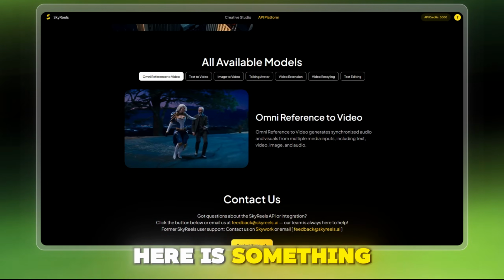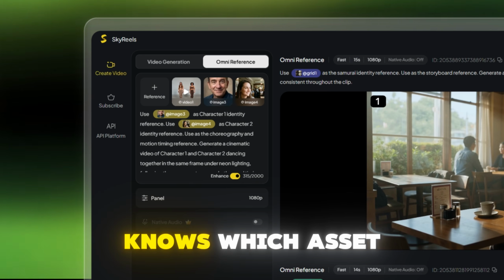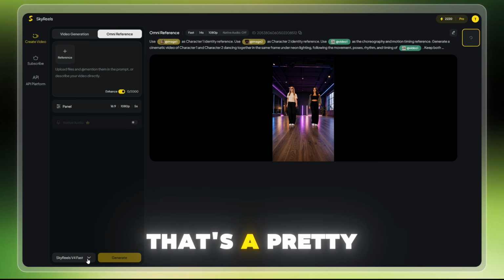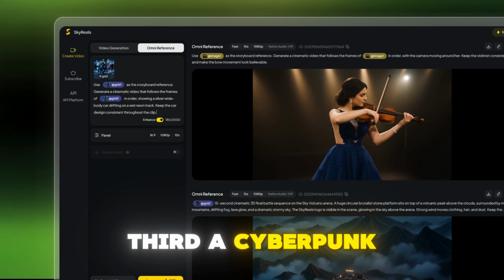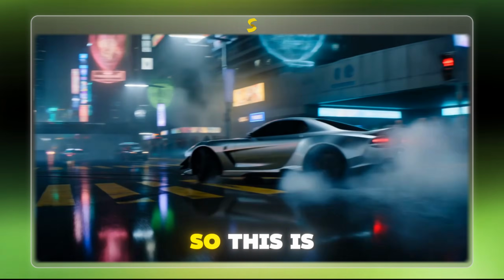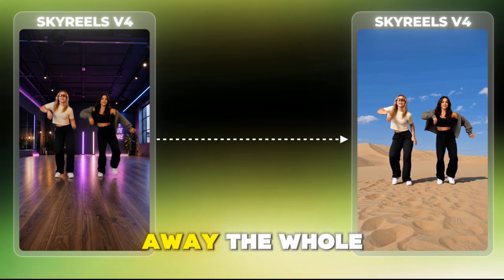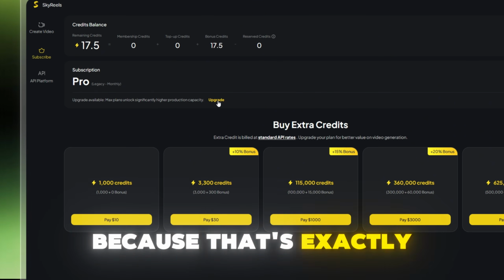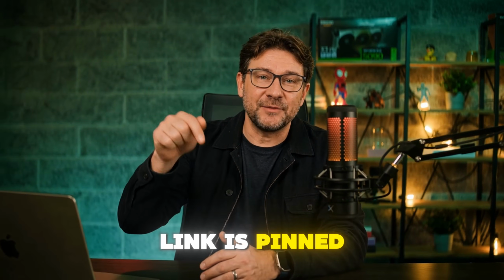SkyReels V4 is WILD, AI video finally gets real control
Stop guessing with AI video. Try SkyReels V4 and see how you can control every frame, edit on the fly, and even sync native audio like a pro! Try it FREE

 @SkyReels_AI    V4 is a unified multimodal AI video model built for generation, restoration, editing, native audio-video sync, Omni Reference control, and production workflows that move beyond prompt lottery.
In this Web3World video, we test the idea of controlled AI video with Lara and Gigi dancing together in one shot, a samurai coffee scene, a skillful woman violinist, and a cyberpunk race with a silver wide body car drifting across a wet neon track. Tools and topics mentioned: SkyReels V4, Omni Reference, @asset syntax, timeline-locked references, grid references, native audio-video sync, 1080P, 32 FPS, semantic video editing, Artificial Analysis, skyreels, skyreelsV4. Pin the official SkyReels website tracking link when provided.

0:00  SkyReels V4 hook, AI video without prompt lottery
0:34  What SkyReels V4 is
1:00  Omni Reference and @asset syntax
1:49  Timeline-locked and grid references
2:13  Lara and Gigi dancing together
2:36 Samurai coffee and violinist demos
3:30  Cyberpunk race, 1080P, 32 FPS
3:45  Editing tools and direct video control
4:35  Benchmarks and pricing
5:22  Final takeaway and CTA

We are part of a massive tech and crypto community, BlockchainWorld.ai, featuring several 1M+ YouTube, X, and Telegram channels. Join us today!